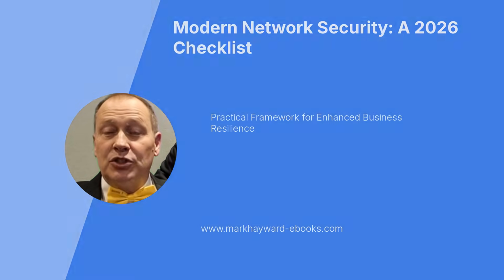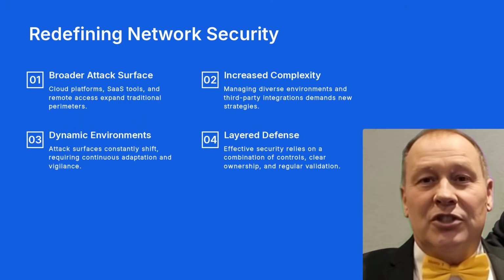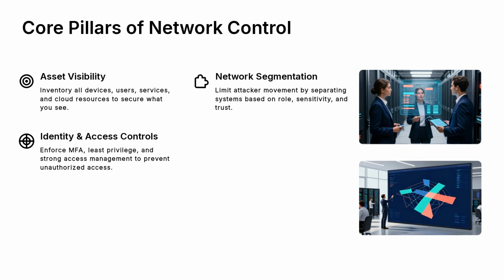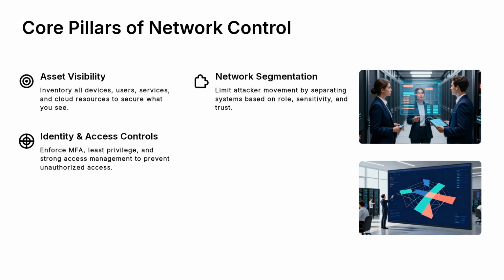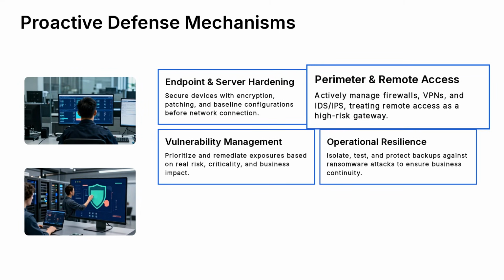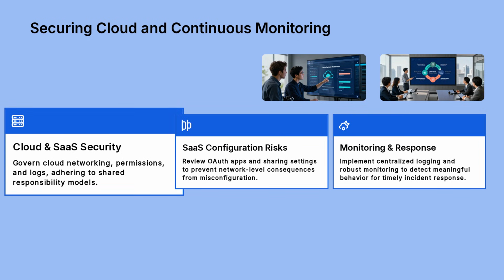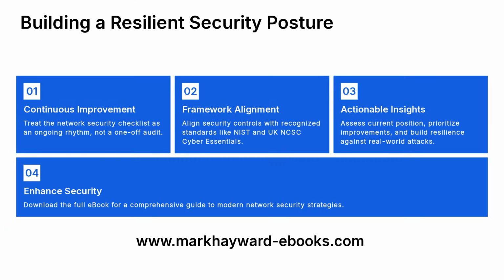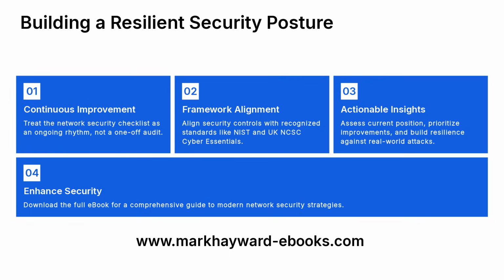2026 Essential Network Security Checklist for Modern Businesses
cyber security eBooks / books / books for beginners
information security / information security for beginners
incident response / incident response plan for cyber security
defence in depth, ISO 27001, threat detection
wireless security, identity and access management
protect your data online, data safety
cybersecurity where to start, cyber security guide
network security for dummies, security plus book
cybersecurity the beginner's guide